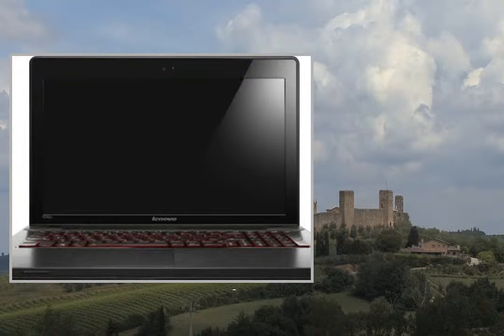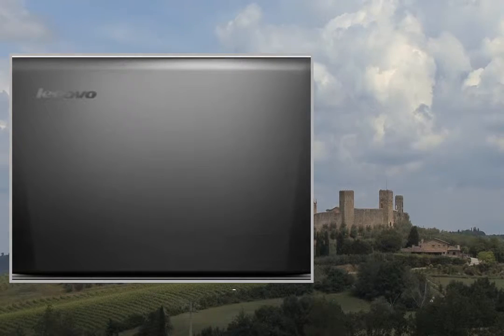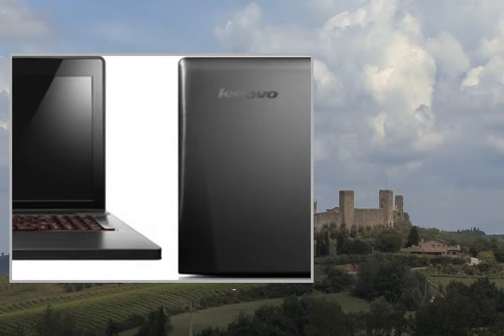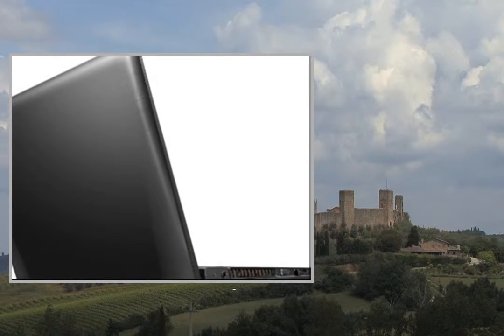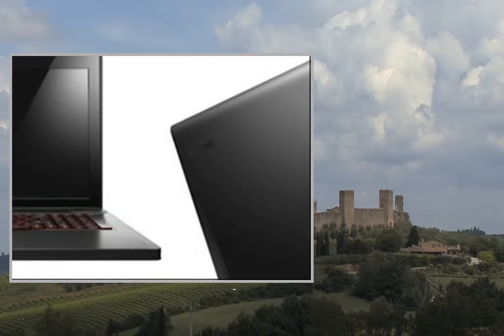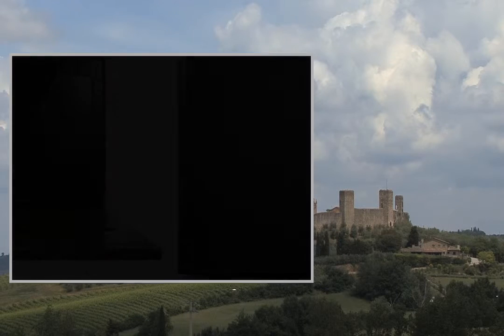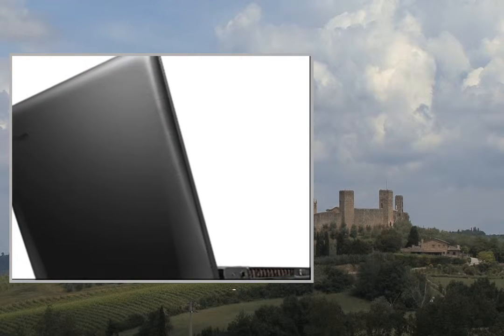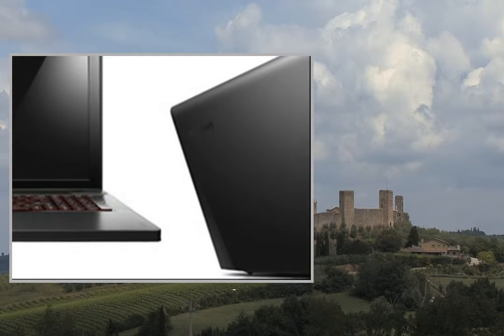Lenovo IdeaPad Y510p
Pгоduсt Dеsсгіptіоn
Operating System: - Windows 8 64bit Display: - 15.6" Full HD (1920 x 1080) Graphics: - Dual NVIDIA® GeForce® GT 750M (2GB) GDDR5 SLI Audio and Speakers: - 2 Internal Digital Array Microphones - JBL® with Dolby® Home Theater® v4Networking, Wi-Fi, and Wireless Options: - Wireless-N 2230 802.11 b/g/n wireless LAN - Bluetoothª 4.0 Battery: - 6 cell Lithium Ion Camera: - Integrated Ports, Slots & Chassis: - VGA output - HDMI - Microphone jack - Headphone jack - 2 USB 3.0 ports - 1 USB 2.0 port - Rj-45 LAN Port - 6-in-1 Card Reader (SD/Memory Stick Pro/SDro/XD/MS/MMC) Color: - Black System Dimensions: - 15.23 x 10.19 x 1.41 inches - 5.95 pounds Keyboard: - Standard Backlit and Numerical Pad

Intel Core i7-4900MQ Quad Core Processor
16GB (2x8GB) DDR3 1600MHz 1.35V RAM | Hard Drive
Optical Drive: None | Operating System
Computer Upgrade King sells computers with upgraded configurations